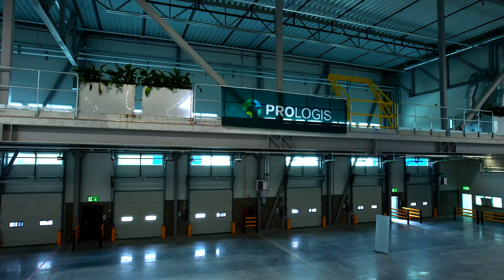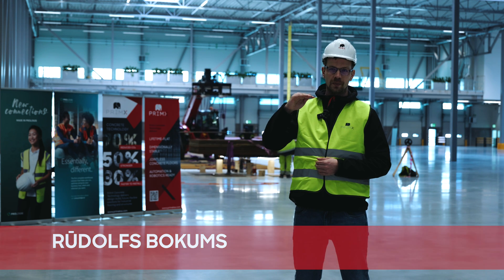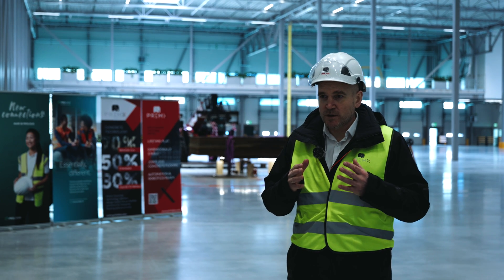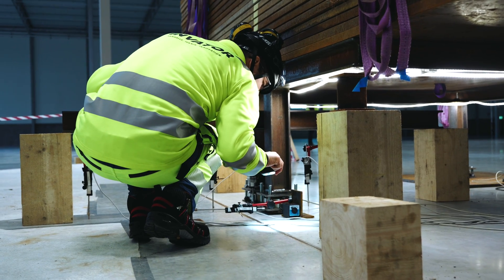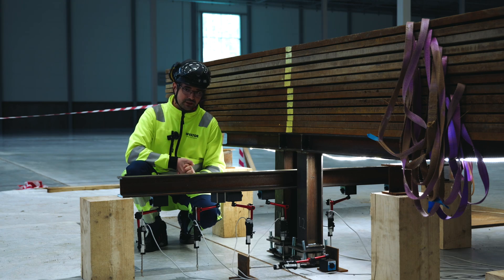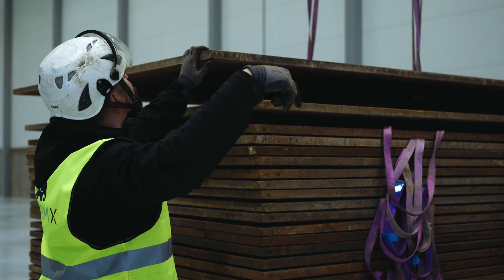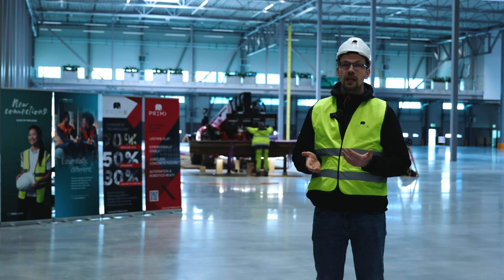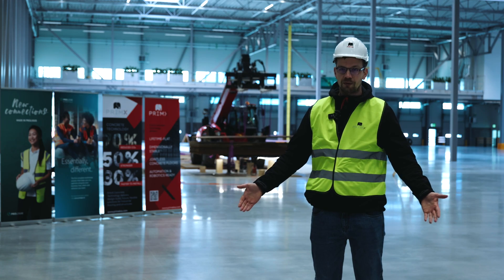PRIMX Full Scale Test in Sweden, Spring 2024 Highlights!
Watch the exceptional performance of our innovative Slab On Ground solutions in a new Prologis warehouse.

BTB Loading Next to a Joint
Slab thickness = 130mm
Designed SLS load of 80kN per leg
Designed ULS load up to 120kN per leg
The TR34 4th edition limits for such a slab in traditional SFRC is 80 kN.

The SLS limit was no less than 150 kN leg load for a 130 mm thick slab.
The observed cracks were max 0.2 mm and the deflection, 1.5 mm.

This high performance is a testament to PRIMX's commitment to innovation through extensive research and development.

Thanks to all parties involved!

Independent experts:
Björn Täljsten, Professor, Luleå University of Technology, Invator AB
Cosmin Popescu, Structural Engineer (Forensic and structural consultant), Invator AB, Assoc. Senior Lecturer, Luleå University of Technology.

Special thanks to:
Tony Johansson, Director, Head of Development Management, Nordics, Prologis,
Niki Loonen, Lead Engineering Consultant, ABT

Primekss | PrīmX® Industrial Concrete Flooring & Structural team:
Rudolfs Bokums, Head of Flooring Sales Europe
Atis Kļaviņš, Construction Engineer
Martins Suta, Head of Design Department
Kaspars Zaurs, Deputy of Director of Production/Flooring Dept, Senior Project Manager
Kaija Ozola, Head of Content
Elina Luse-Murniece, Marketing Project Manager